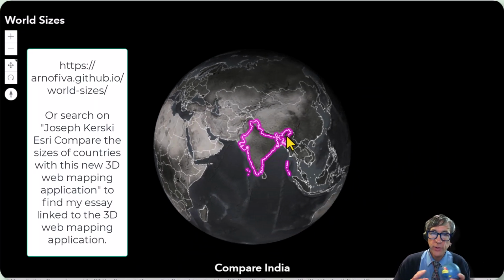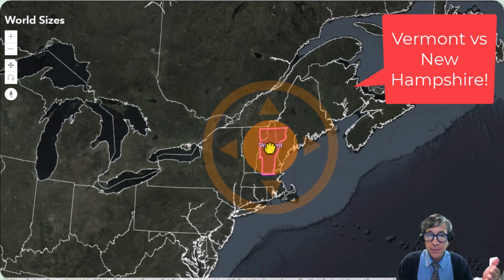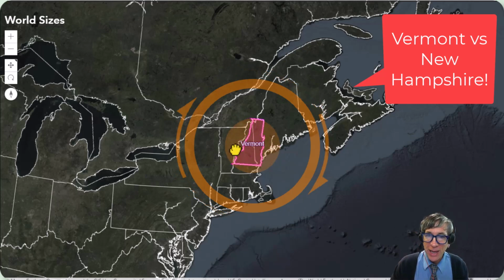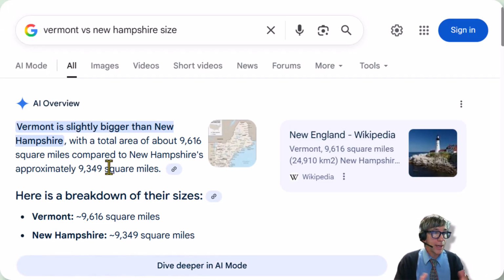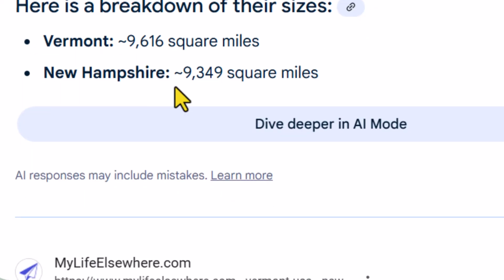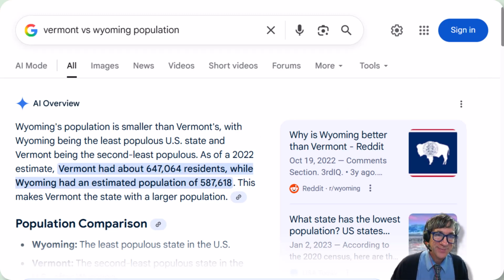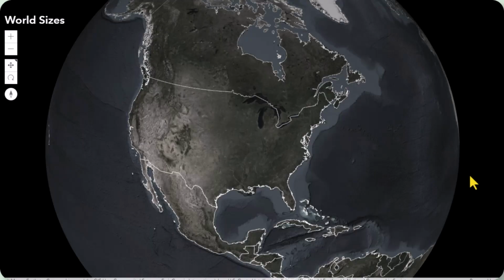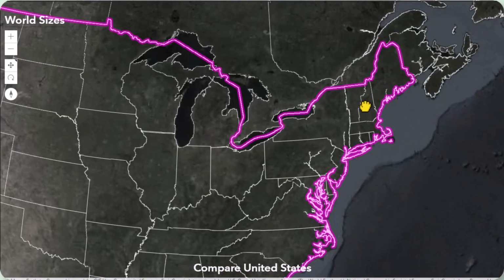Which is larger: Vermont or New Hampshire?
Fostering spatial thinking using these powerful but easy to use 3D globe web mapping applications.